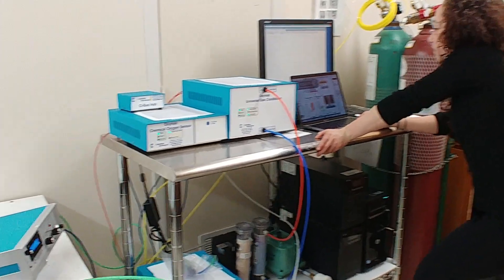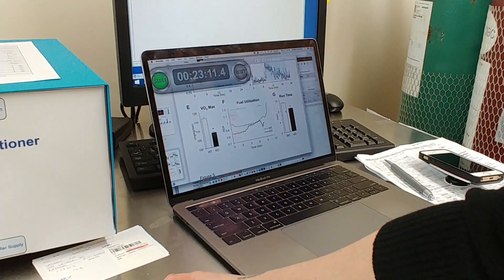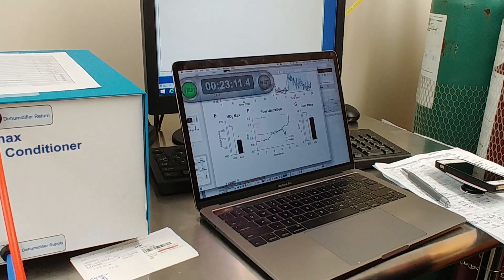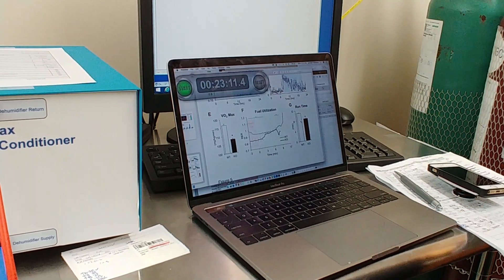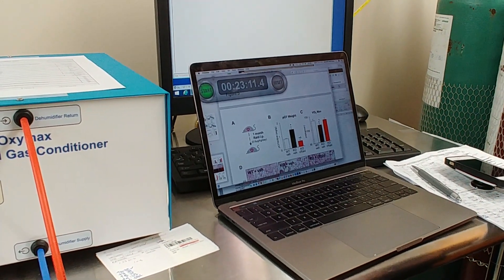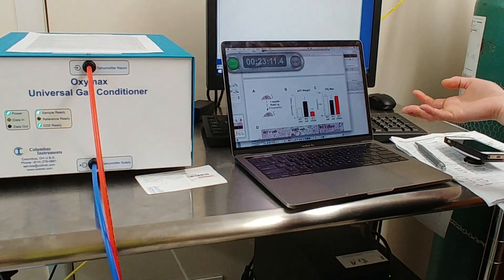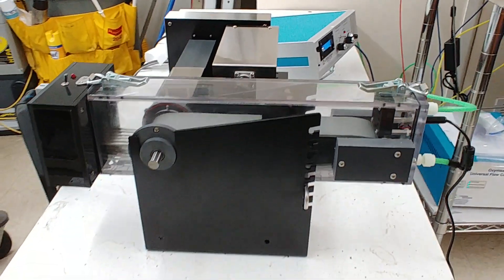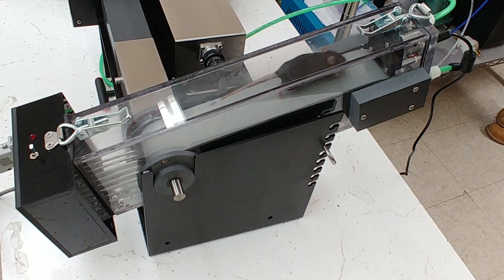Mouse Metabolic Treadmill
Here is a brief video of one of our customers, Graduate Research Associate from The Ohio State University, Jennifer Petrosino, describing how she uses the Oxymax and Metabolic Treadmill in her research on fat deposits around the heart: